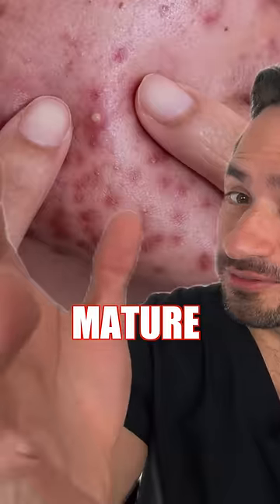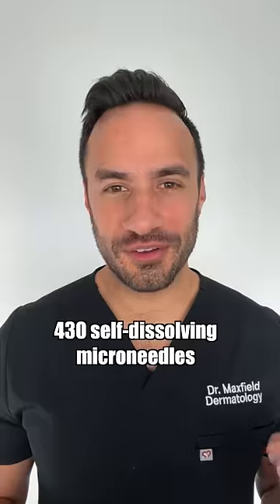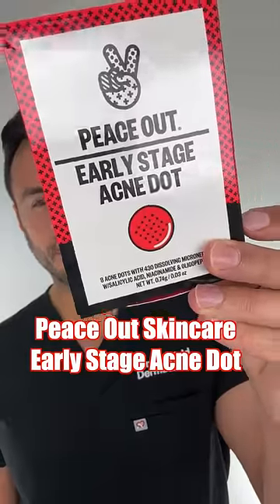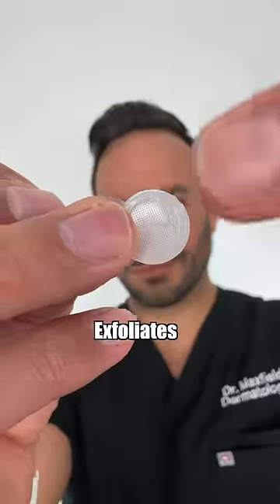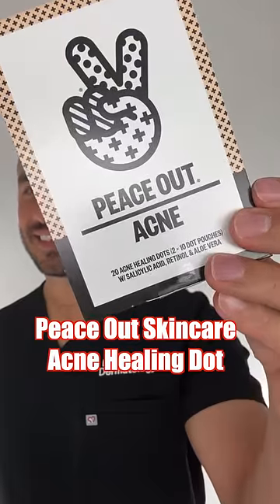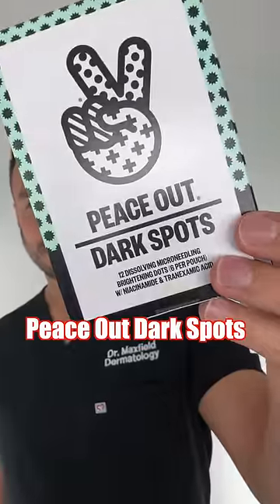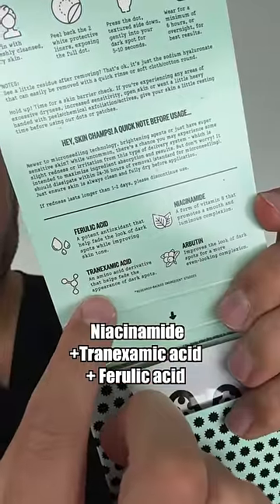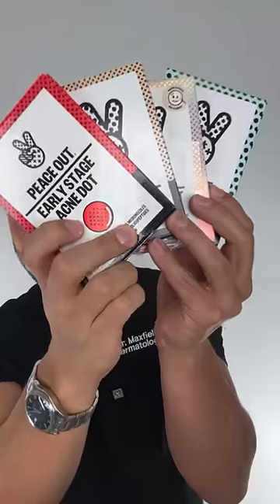A perfect pimple patch for every stage of your zitmergency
With their innovation and ingredients - self-dissolving microneedles, salicylic acid, niacinamide, tranexamic acid, retinol and more - these patches deliberately target early pimples, active mature pimples, and post acne dark spots!
Check them out at @sephora @PeaceOutSkincare